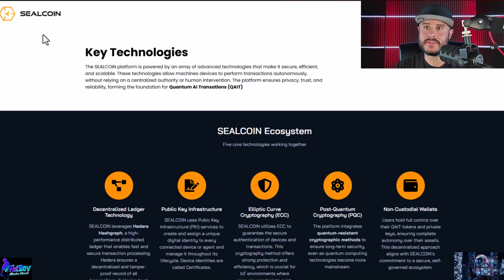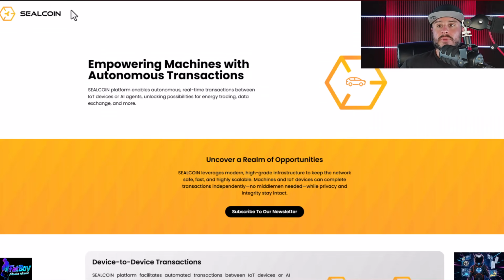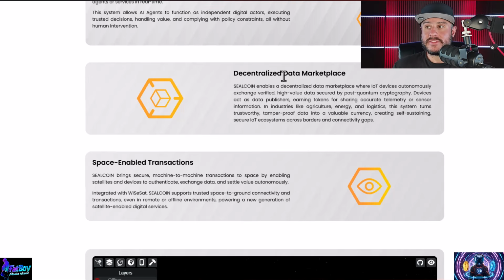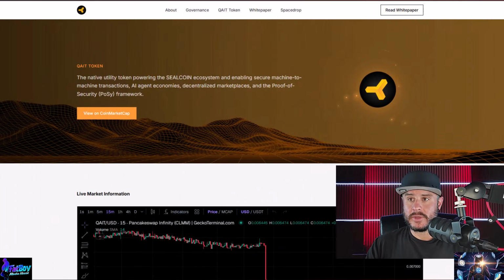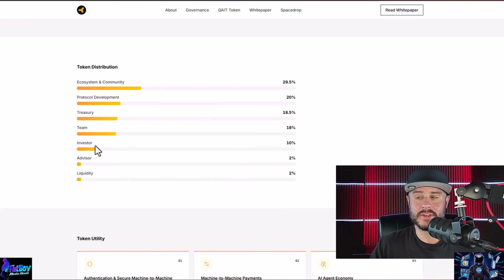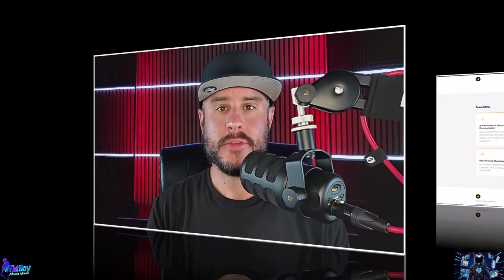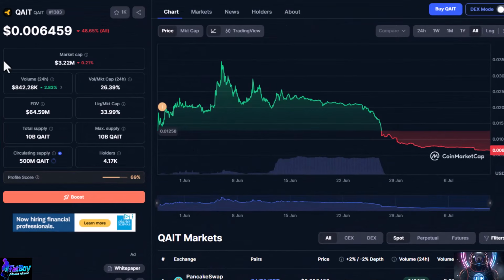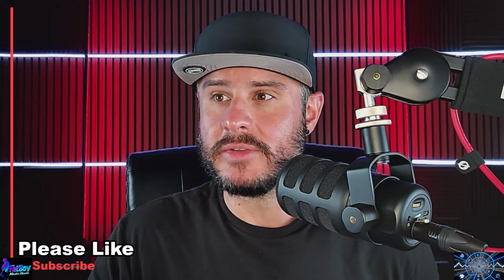What Is The QAIT Token By Sealcoin?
Welcome back to D3cryptingCrypto!

Most investors are focused on crypto payments... but what if the real opportunity is the economy where machines transact with other machines?

In this video we're diving into Sealcoin and the Quake (KITE/Quake) token to explore how autonomous payments between robots, AI agents, drones, satellites, electric vehicles, smart homes and IoT devices could reshape the global economy.

We'll cover:

✅ What Sealcoin actually does

✅ How the Quake token works

✅ Machine-to-machine payments

✅ AI agent economies

✅ Smart energy trading

✅ Space-based transactions

✅ Tokenomics

✅ Current market data

✅ Why this could become one of crypto's biggest emerging sectors

Whether you're interested in AI, Hedera, IoT, robotics, tokenization or the future of finance, this is one project worth understanding.

Chapters:
00:00 The AI Economy Has Begun
01:03 What Is Sealcoin?
03:18 Quantum AI Transactions Explained
05:46 How Machines Pay Each Other
08:12 Smart Energy Trading
10:05 AI Agents & Autonomous Commerce
11:47 Satellites & Space Transactions
13:34 Why This Changes Everything
16:02 Quake Token Explained
18:10 Tokenomics Breakdown
20:15 Market Cap & Exchanges
22:03 Why This Sector is Still Early
23:40 Final Thoughts